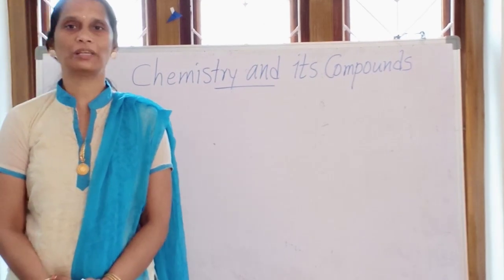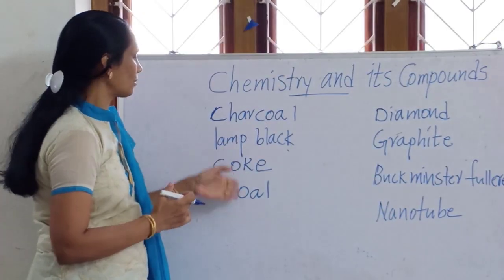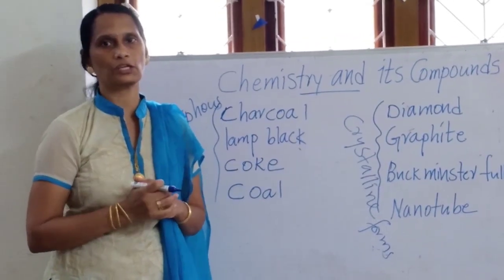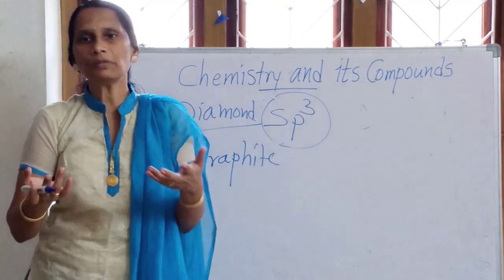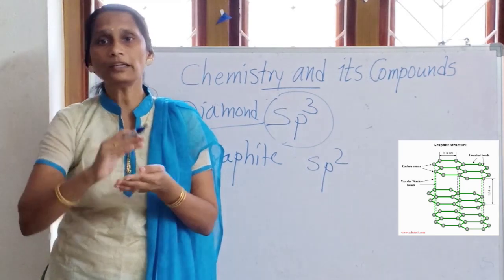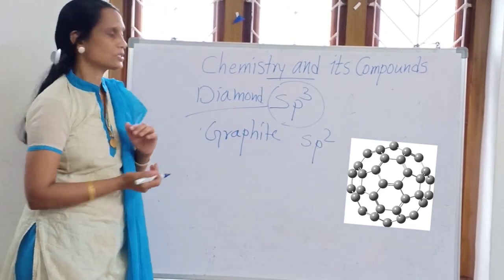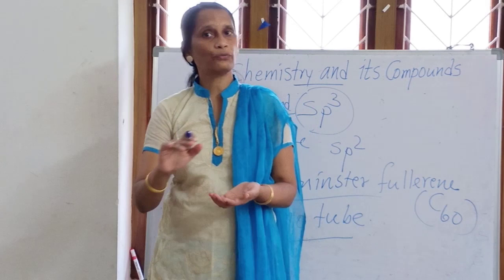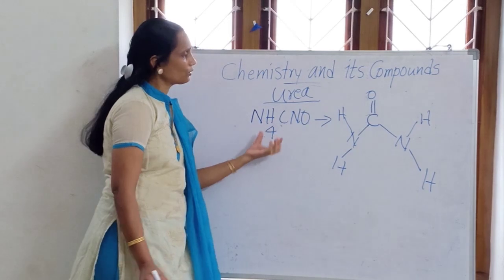Carbon and compounds part 2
Easy tips for exams on Carbon and compounds